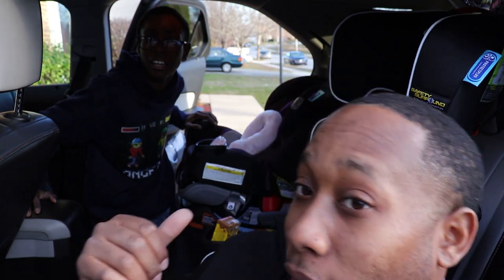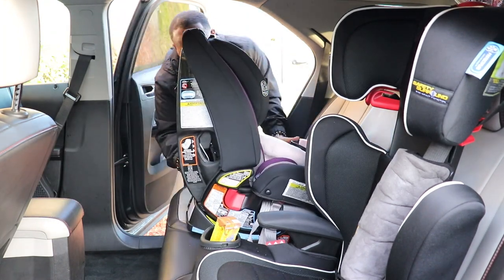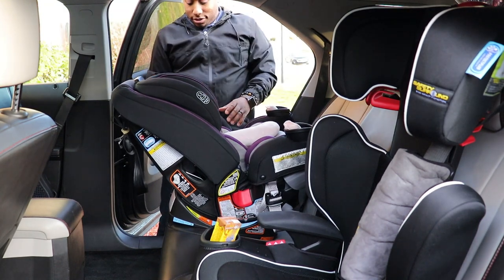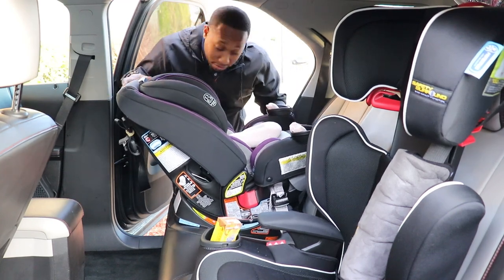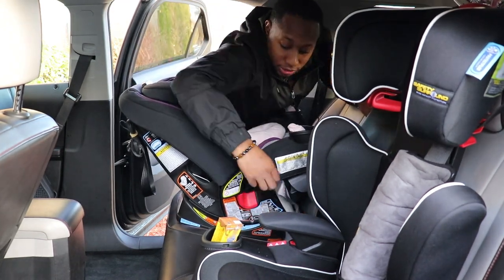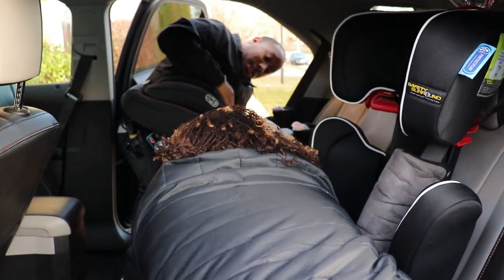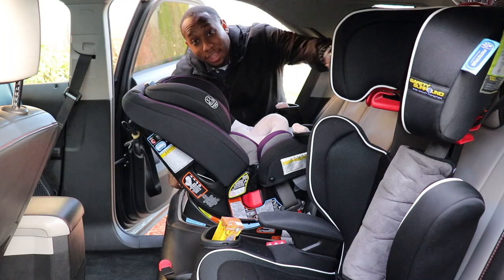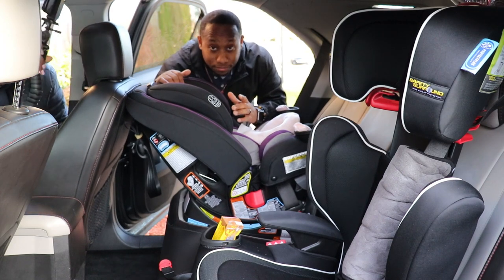Graco 4Ever Extend2Fit 4 in 1 Car Seat Installation |Car-seat Firehouse inspection |Black FamilyVlog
Hello FAM-BAM,

Welcome to our channel, we are just your average "lower" middle class family who has decided to share our memories with the world.Today's adventure will be dad try to atempt to install Kadie Girls car seat. Thanks in advance for watching our video. Love you FAM-BAM!

Nique ( MOM )
Shawn ( Dad )
Ju ( son )
Eli ( baby boy )
Kadie ( daughter)

* 4D/5D Sonogram

Artist: Single Friend
Title: Joining an Activity Group